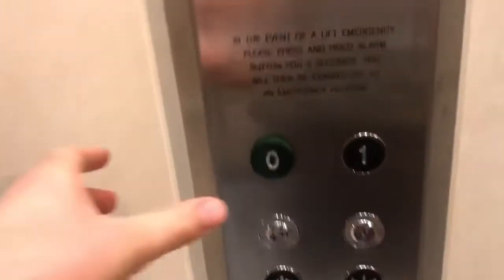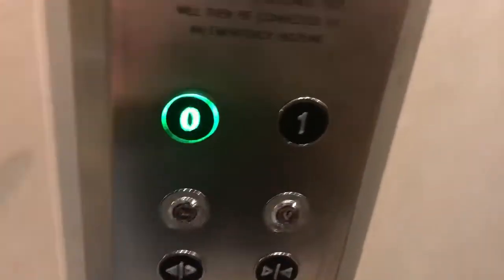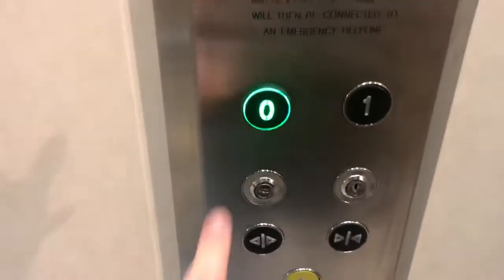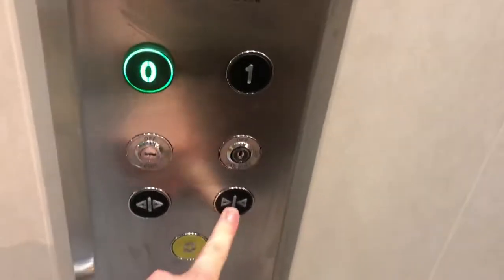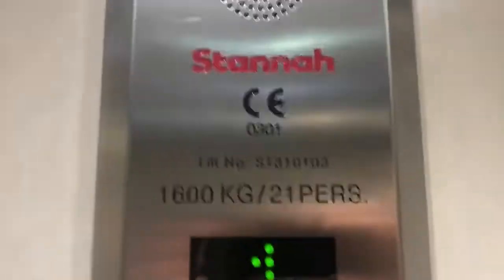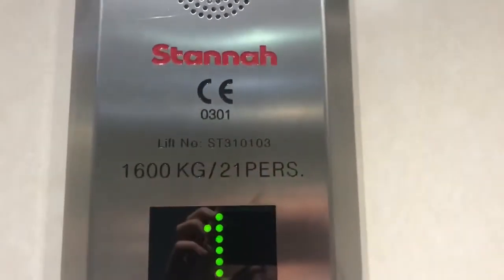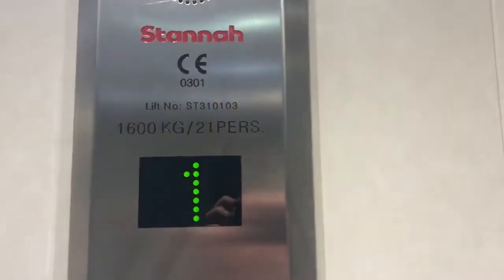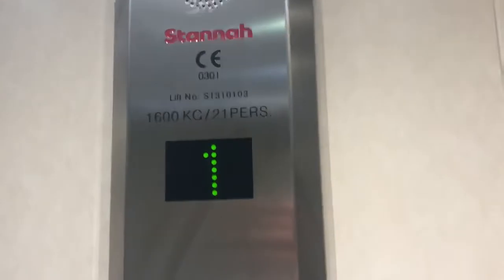Stannah Lift @ M&S In Kidderminster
Filmed in 2018 on my former Youtube Channel Wilko Planet Blogs